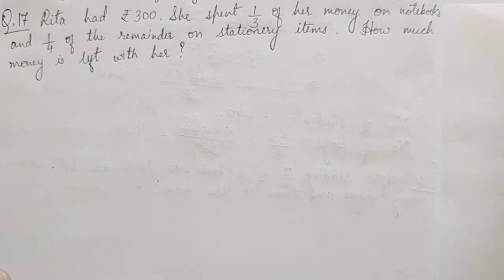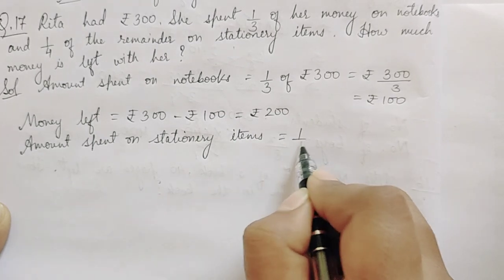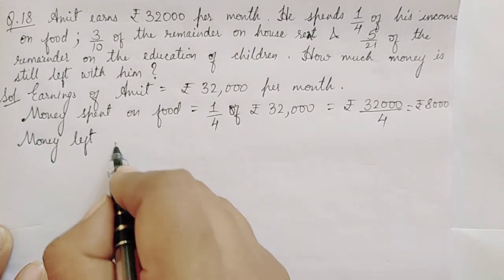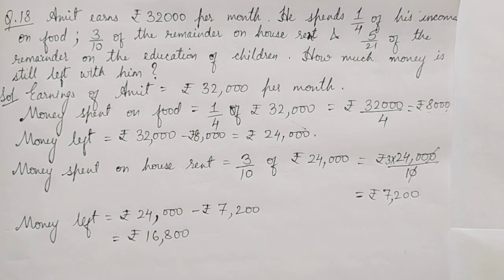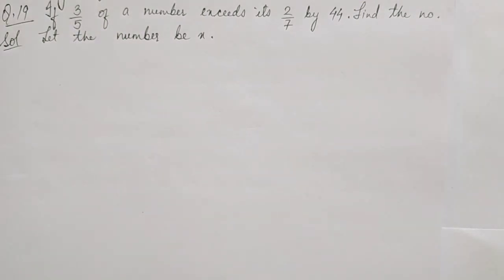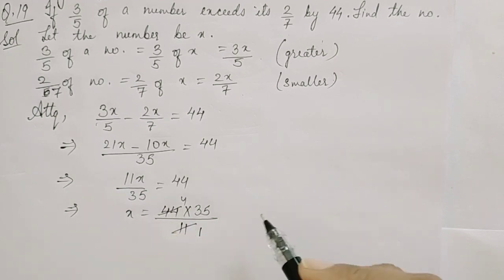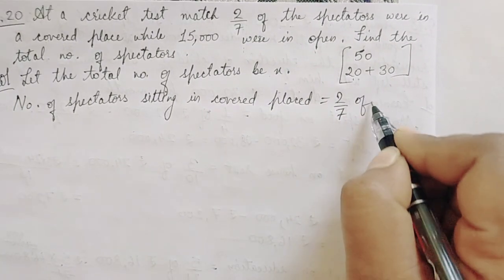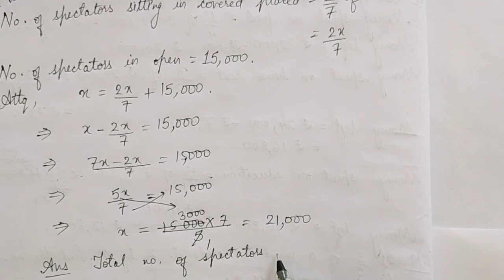Class-8th Maths Ex-1G Q.no.- 17, 18, 19, 20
RS Agarwal Solutions